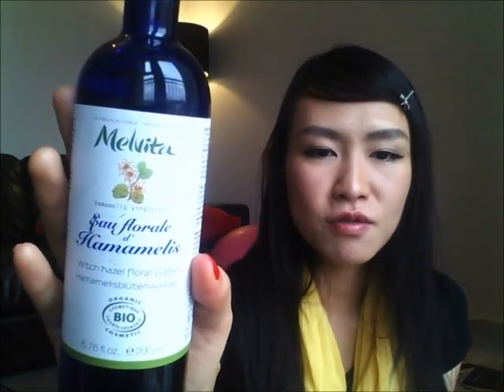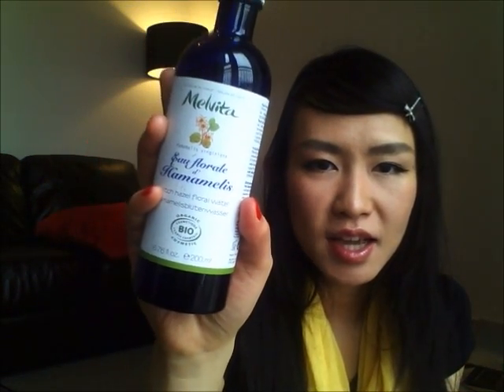February Favorites - Japanese & Korean skin care, Mariage tea, Dolly wink eye liner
Looking forward to interacting with you all!

-LoveBezuki x